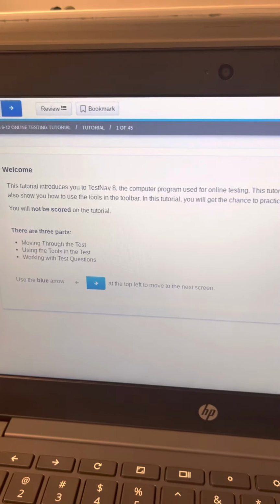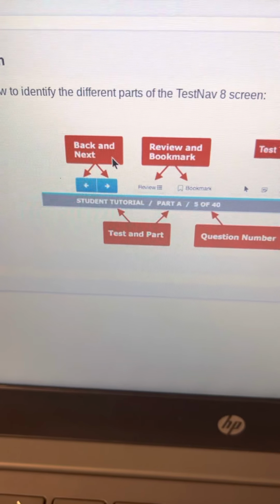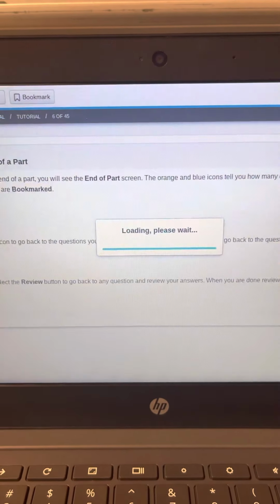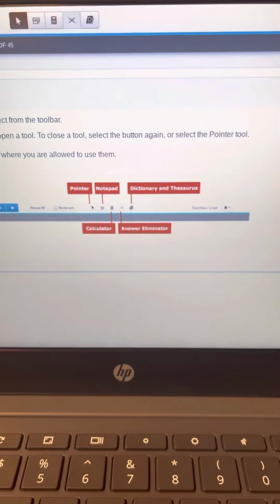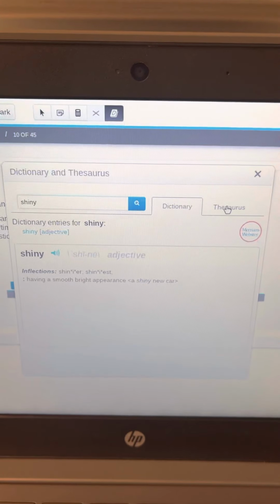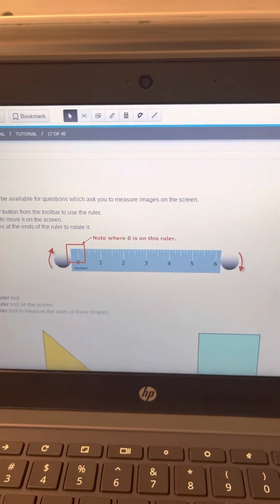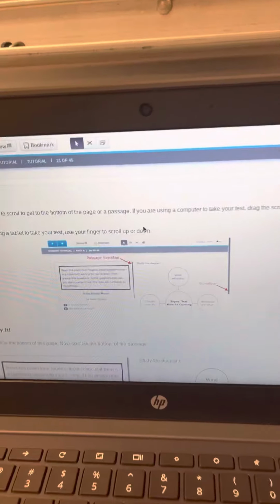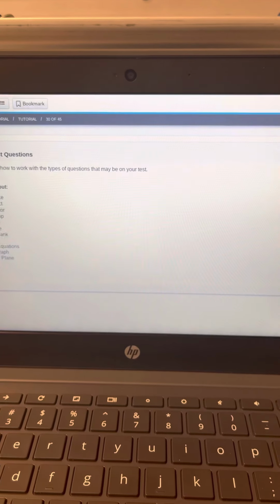Learning how to use the tutorial and tools in TestNav